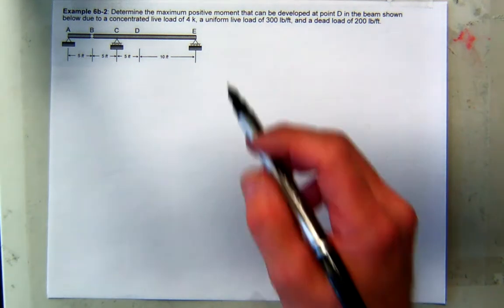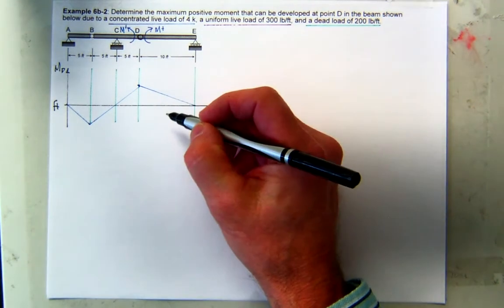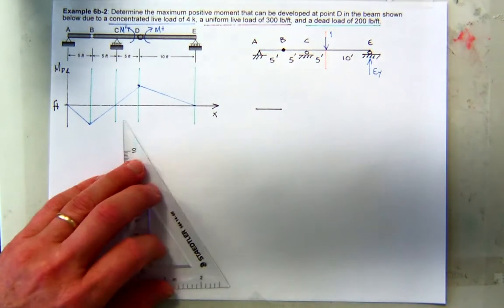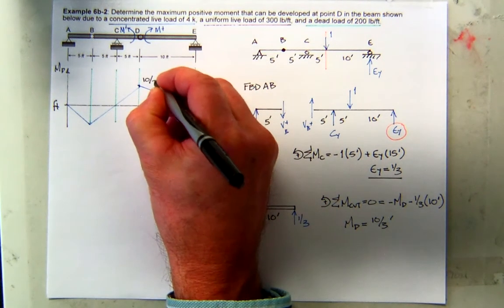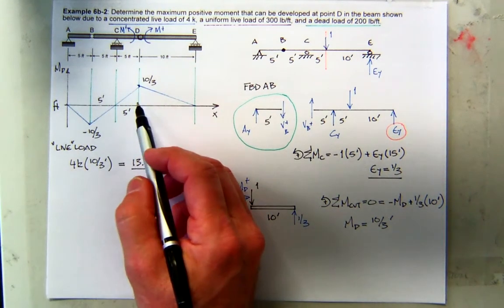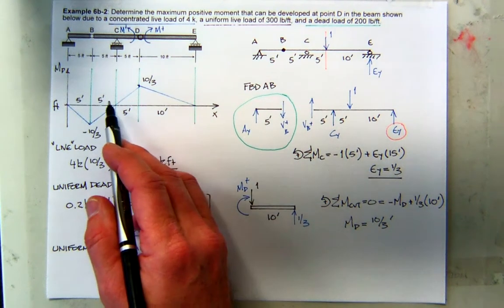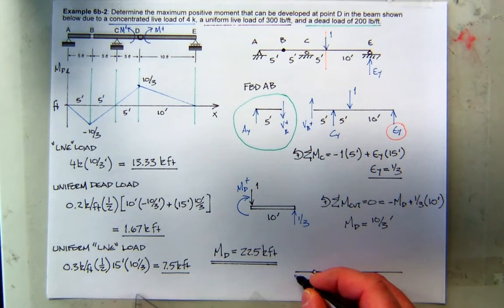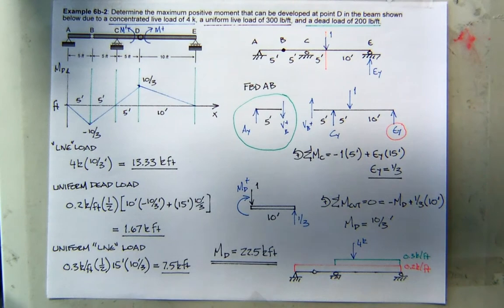Example 6b-2 f19